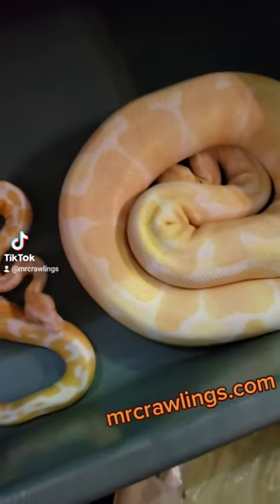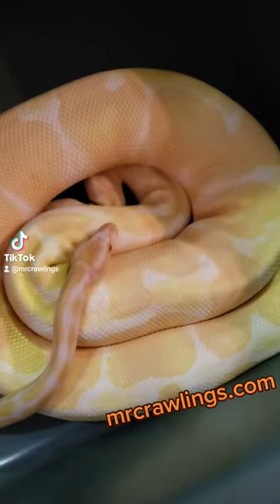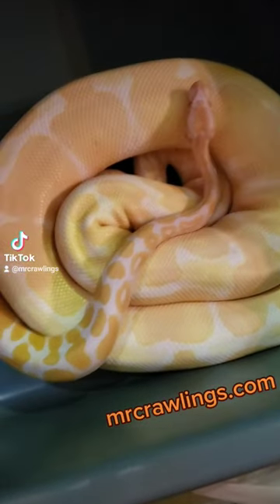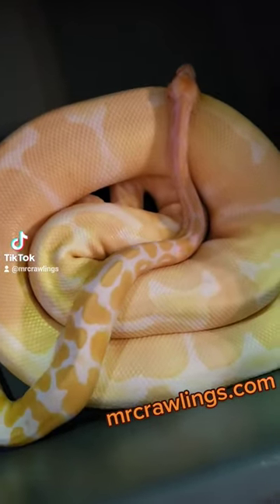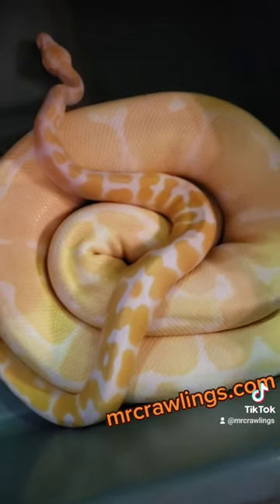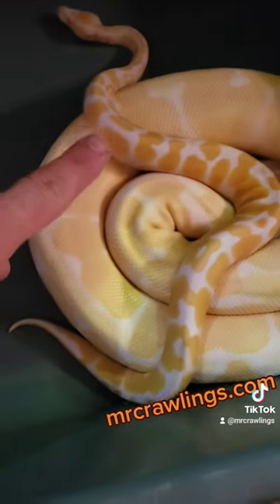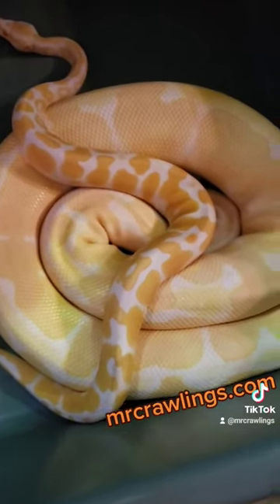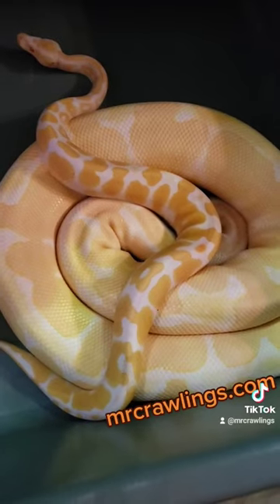Ball Pythons Wash Out?